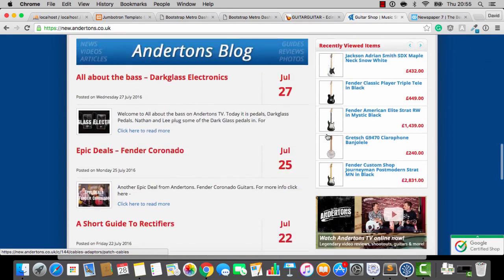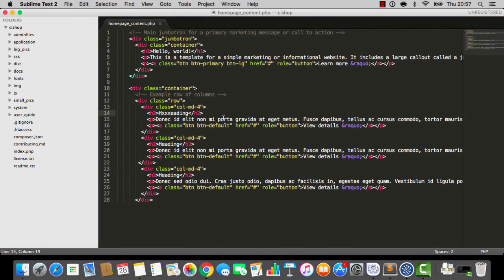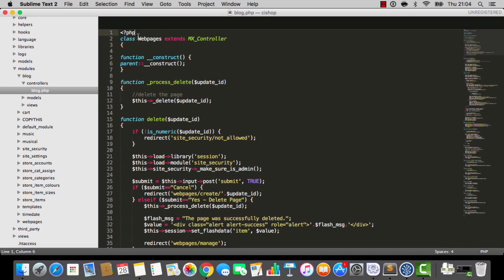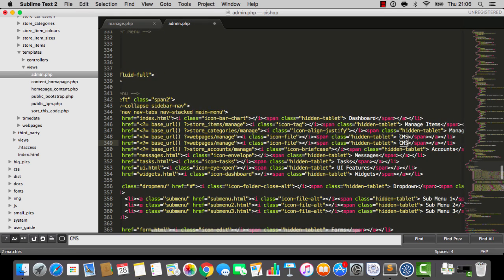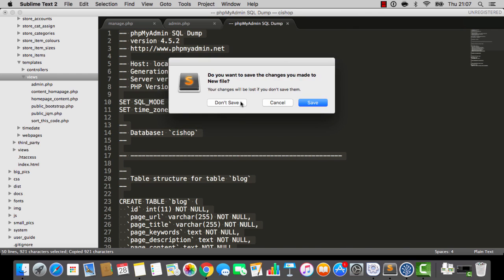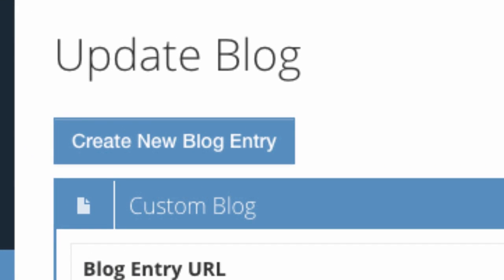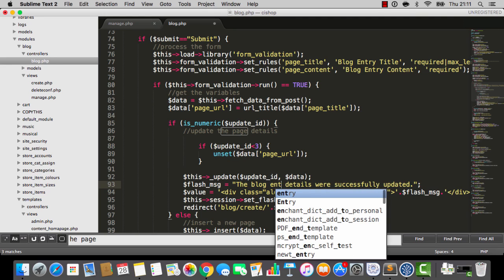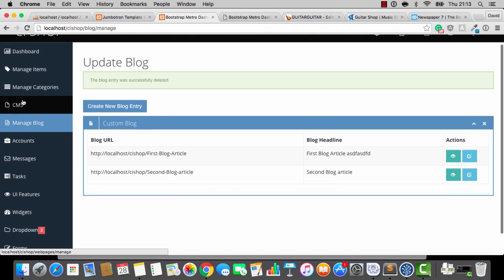Build an online shop with Codeigniter part 43 let's build a blog!